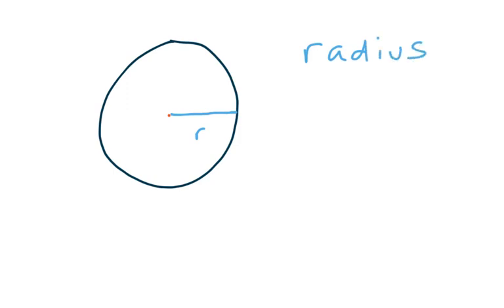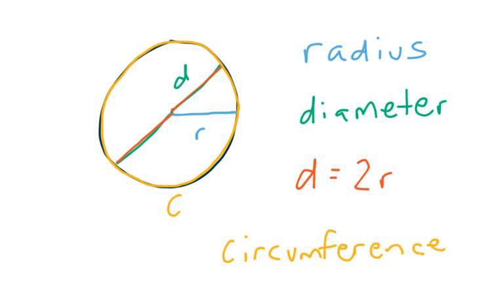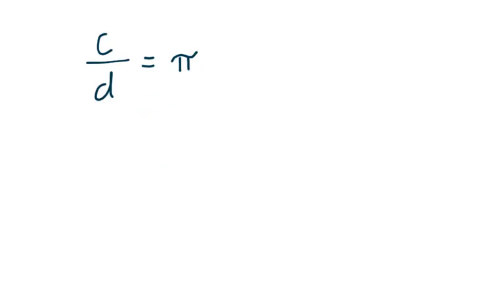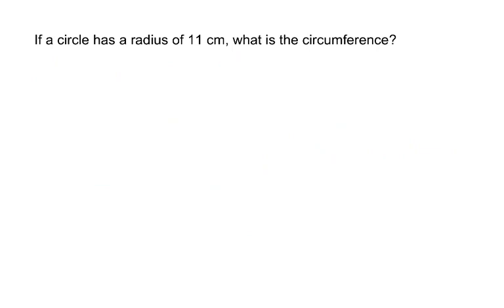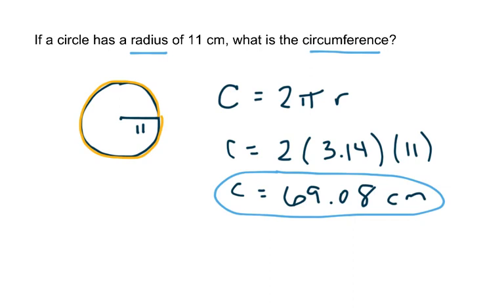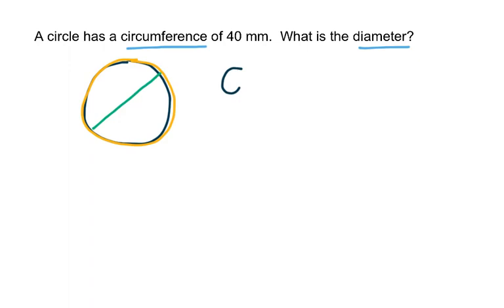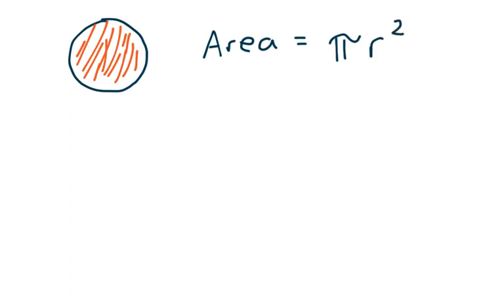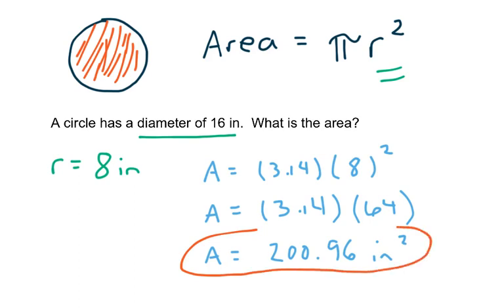Math 104B - Section 2.2: Circles